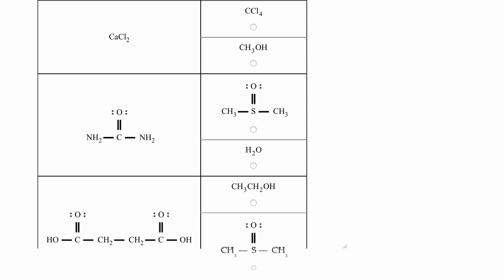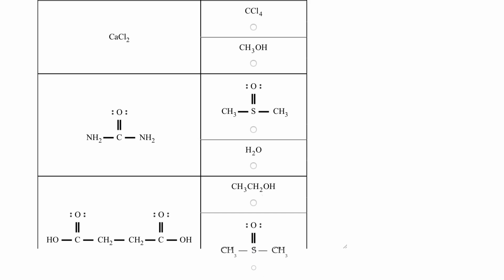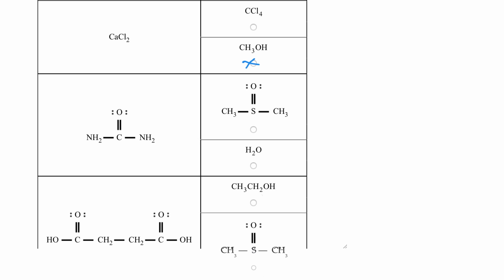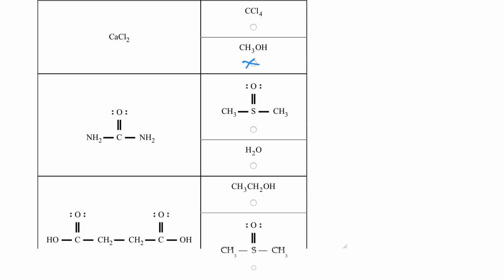Aleks Applying like dissolves like